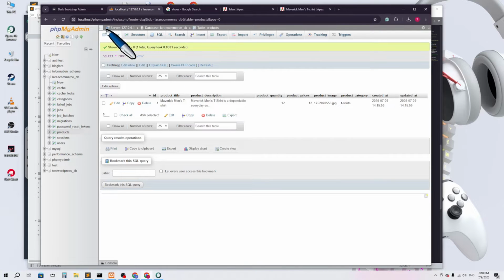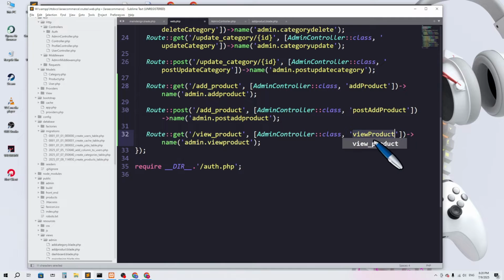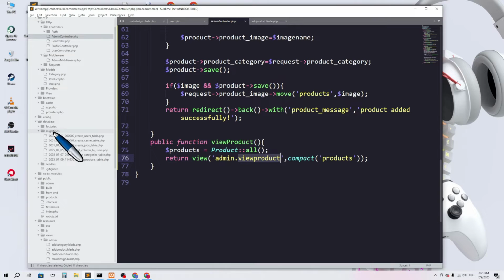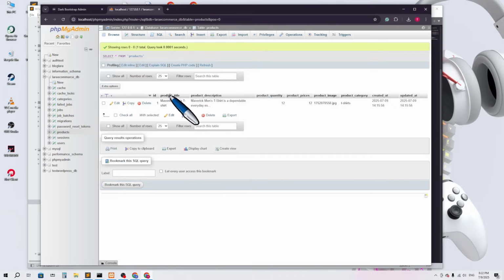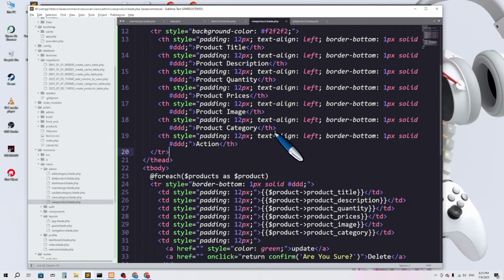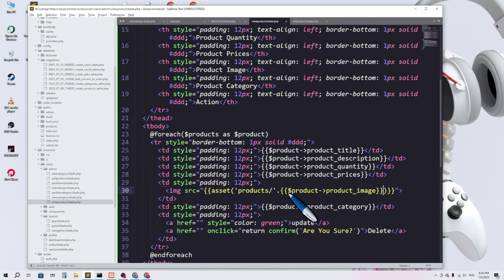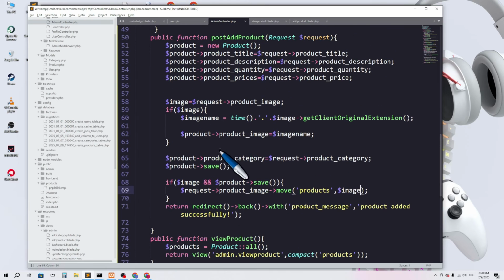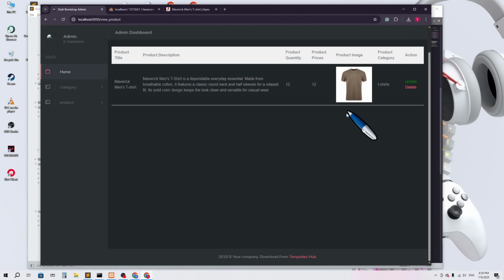#14 Display Product data in Admin Panel in Laravel | Laravel12 E-commerce Project Tutorial